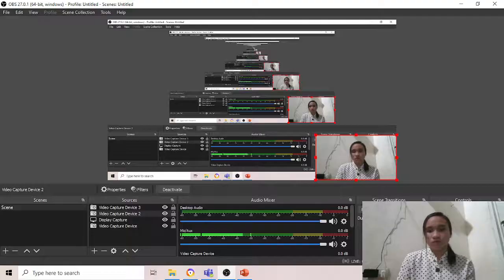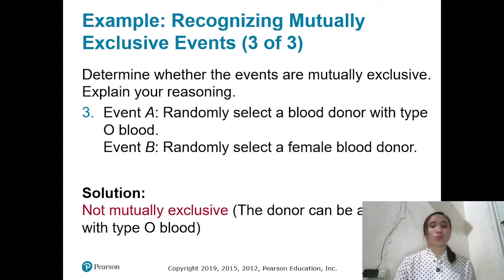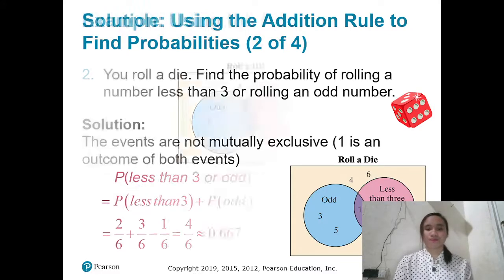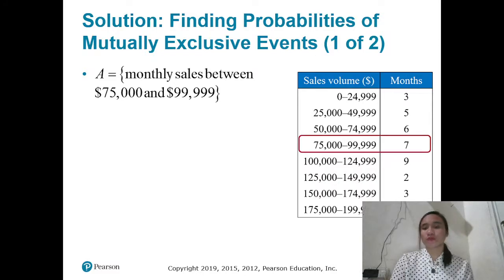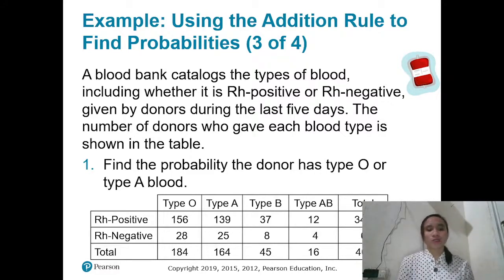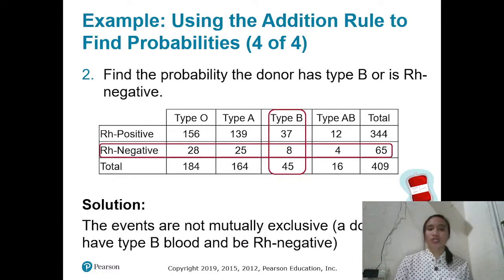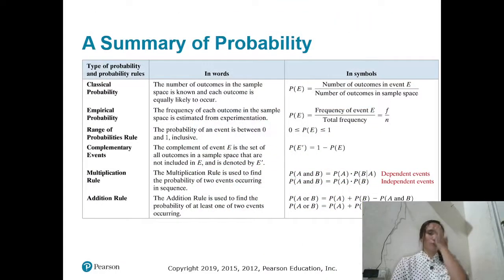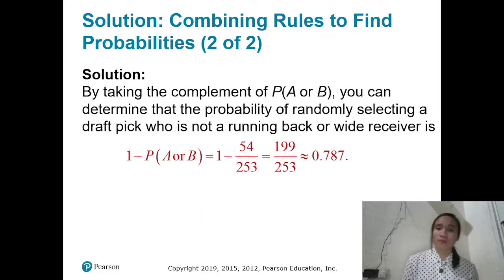Chapter 3 3 3 The Addition Rule by Gerimae Abucay